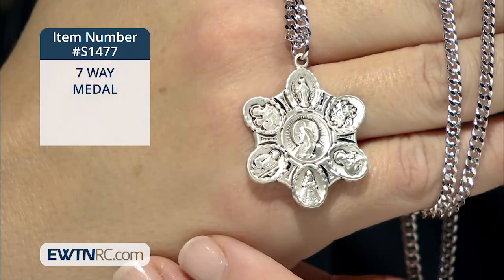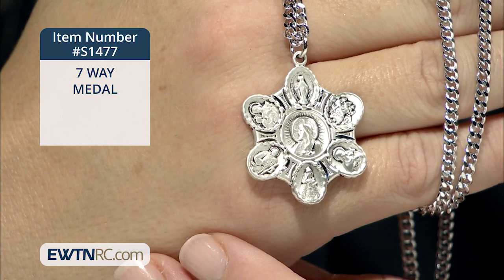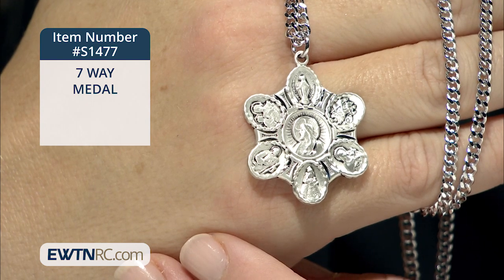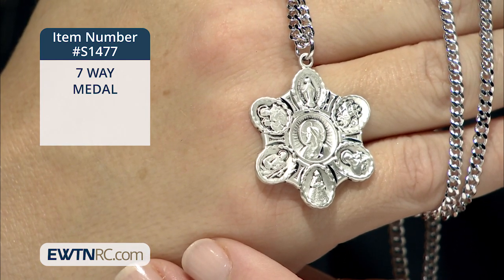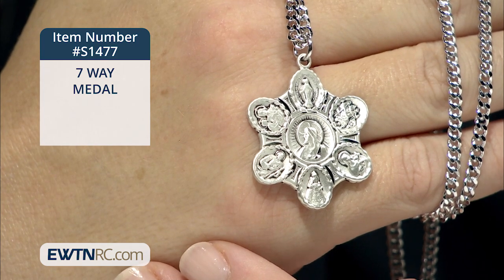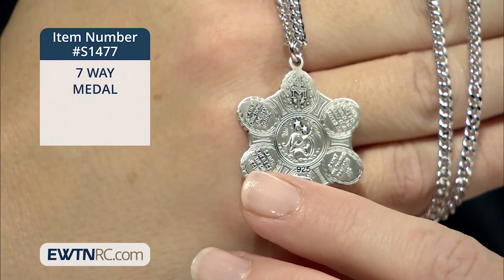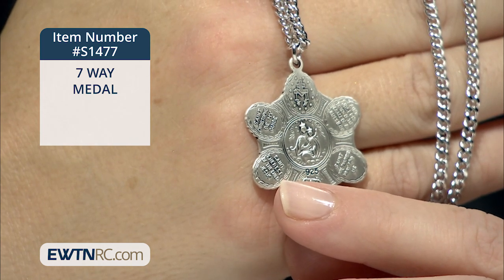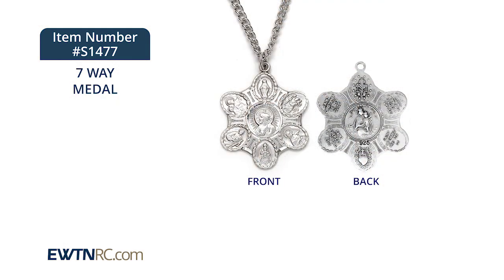S1477_7 WAY-MEDAL